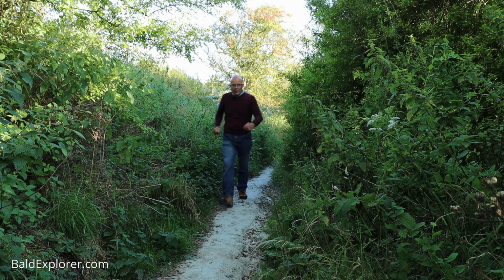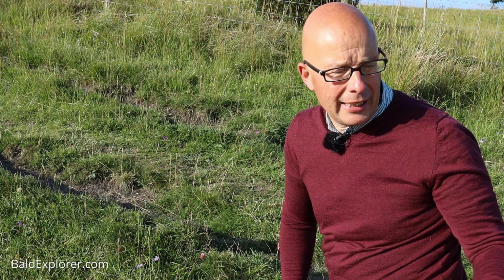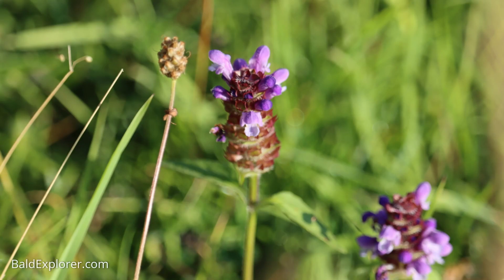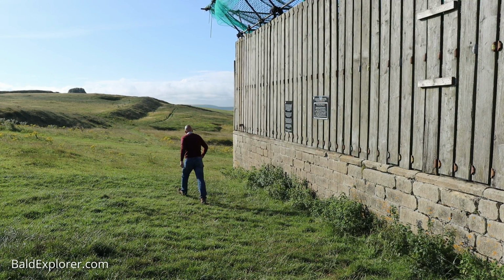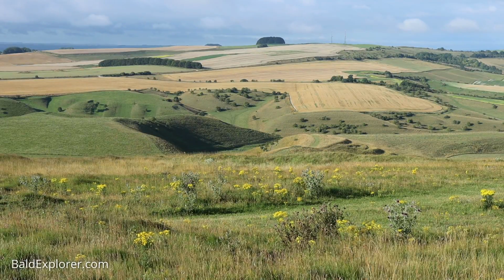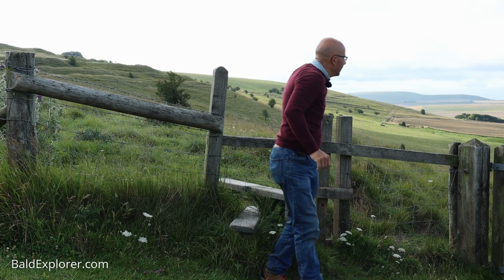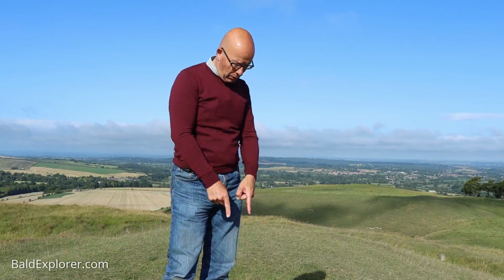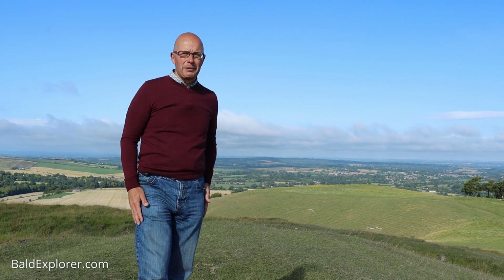My Wiltshire Adventure - The Lansdowne Monument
As part of my explorations in Wiltshire, I climb to the Lansdowne Monument, near Cherhill to see the rolling countryside, the white horse and the obelisk.

The Lansdowne Monument, also known as the Cherhill Monument, near Cherhill in Wiltshire, England, is a 125 foot stone obelisk erected in 1845 by the 3rd Marquis of Lansdowne to the designs of Sir Charles Barry to commemorate his ancestor, Sir William Petty.

The monument was designated as Grade II* listed in 1986 and restored by the National Trust in 1990.